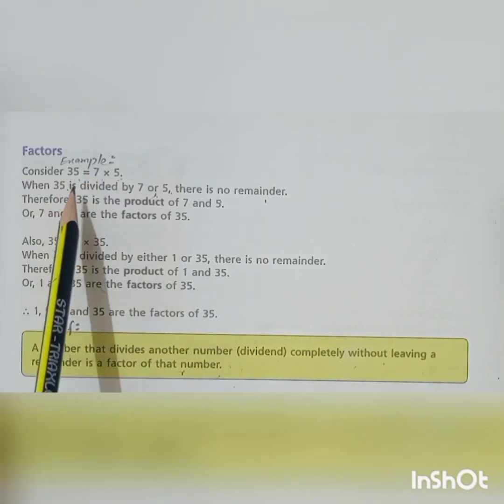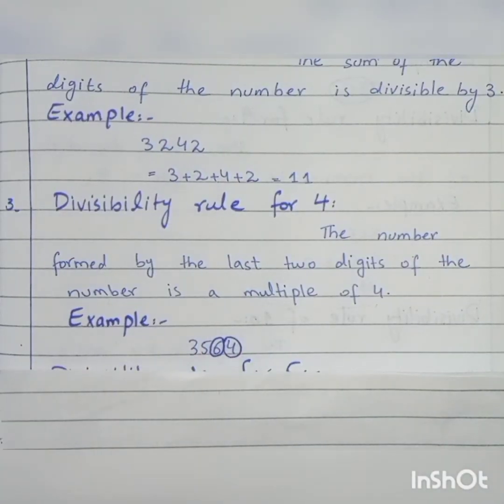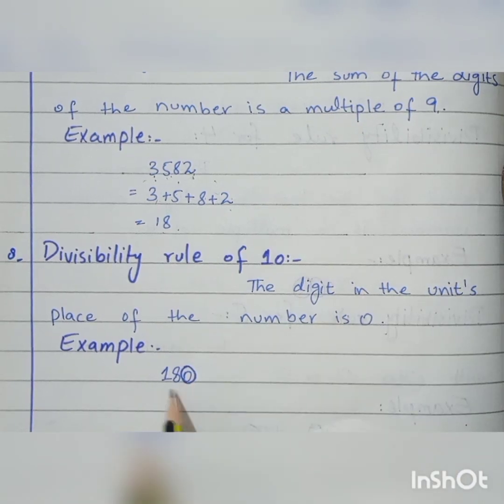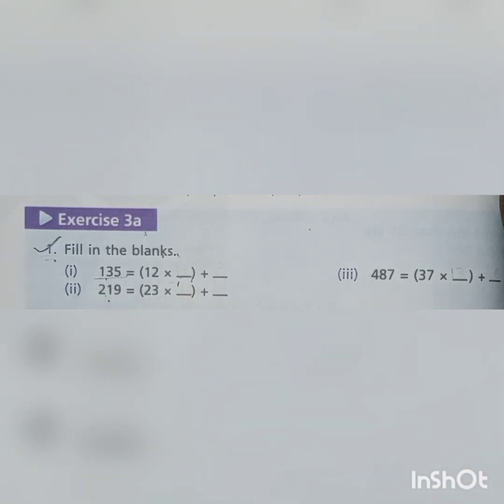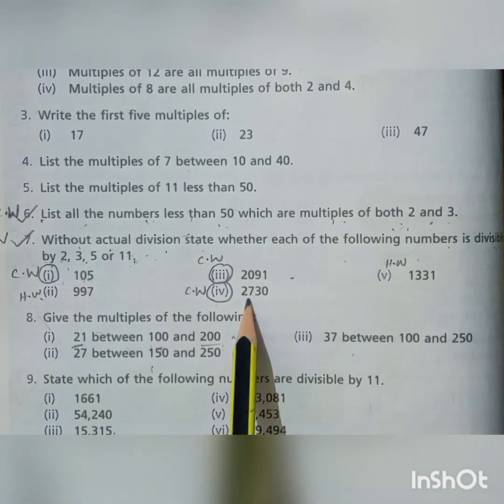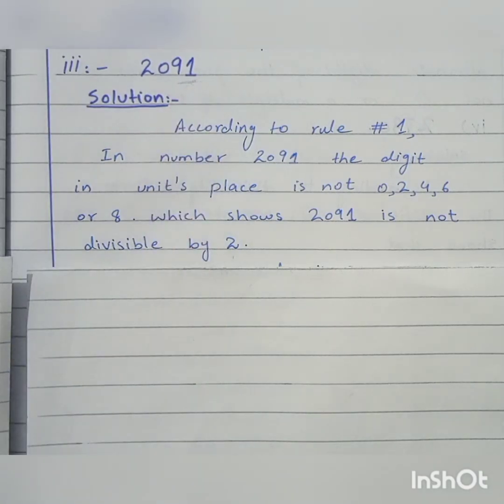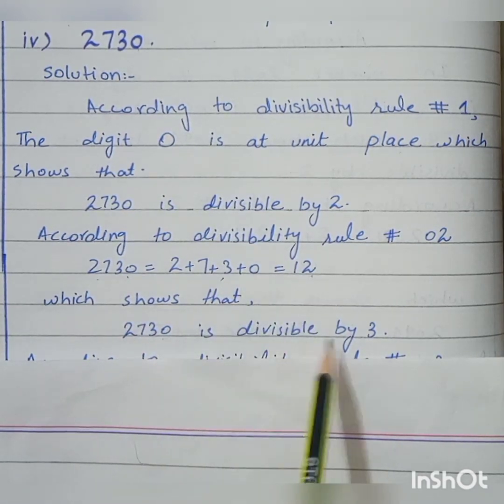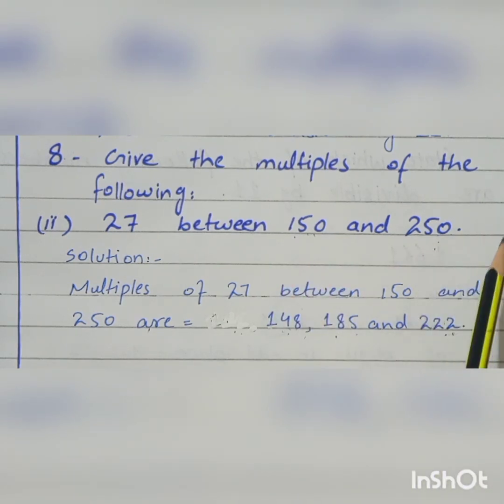Unit#3;Ex#3a,Defs+Q#1,6,7 and 8